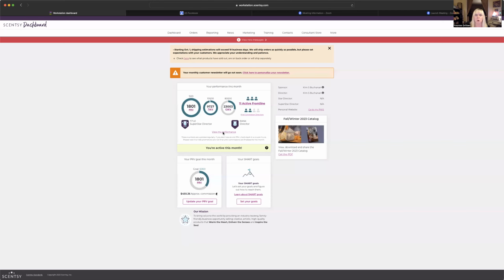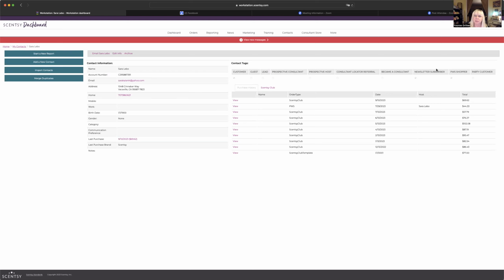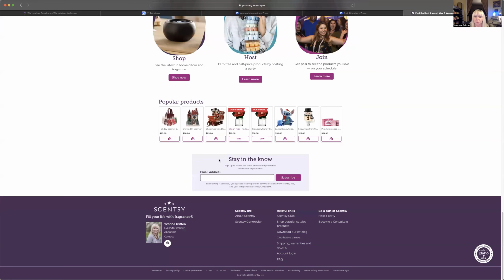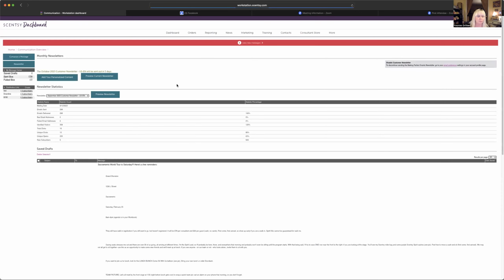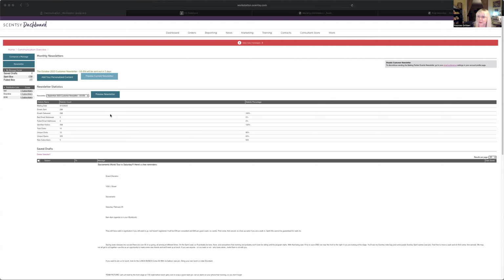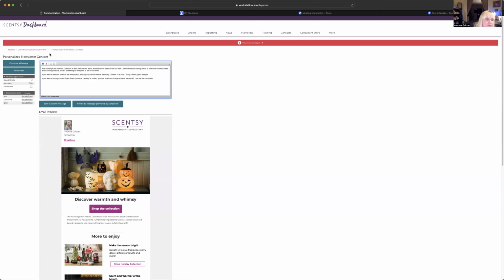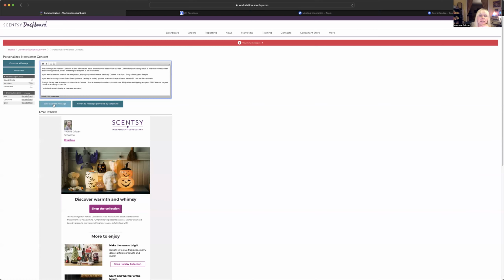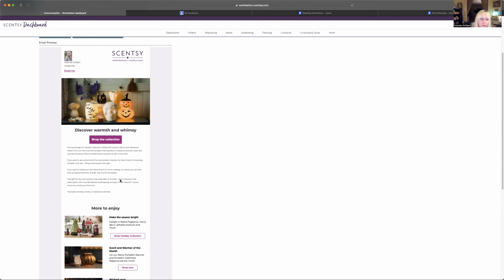Customize Your Scentsy Newsletter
Scentsy emails our Making Perfect Scents Newsletter to your customers on the 2nd Wednesday of every month.  Watch here to see how to customize your newsletter to offer specials, advertise an Open House, etc.